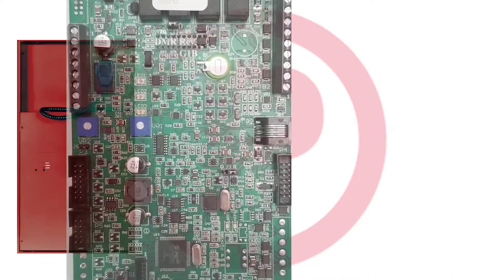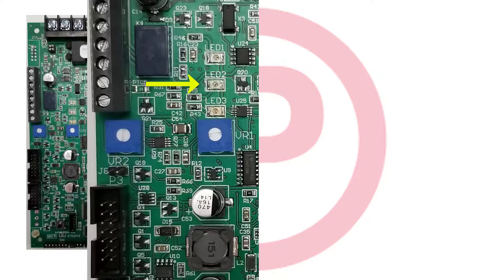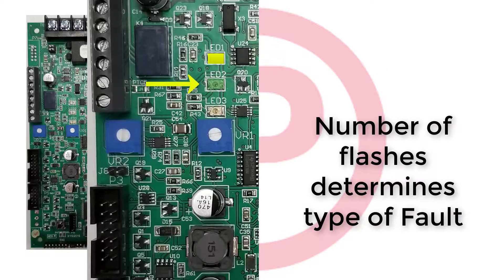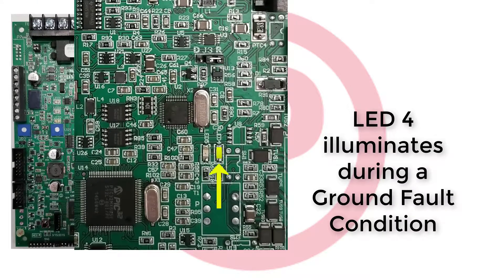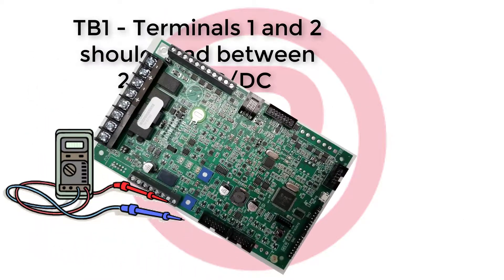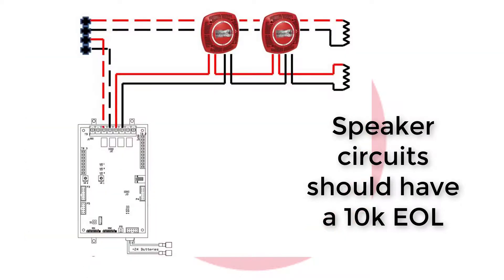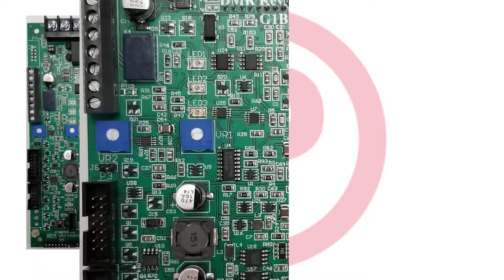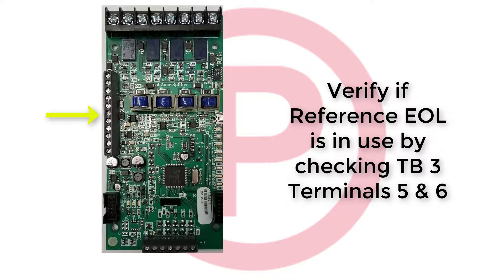Potter Voice Panel - Trouble Conditions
This video describes how to troubleshoot the Potter voice panels based on LEDs.

for more information on Potter products.